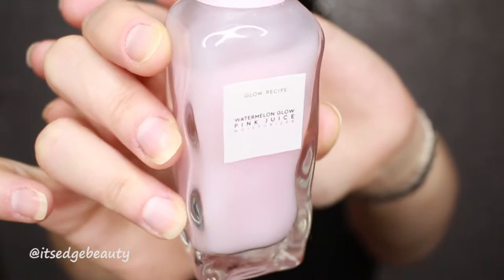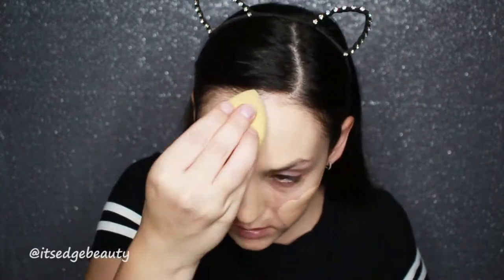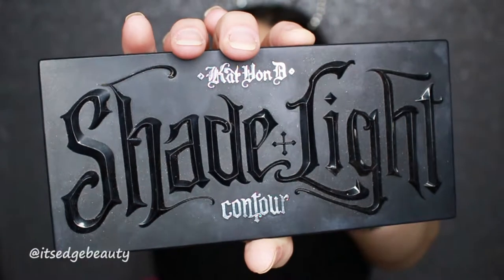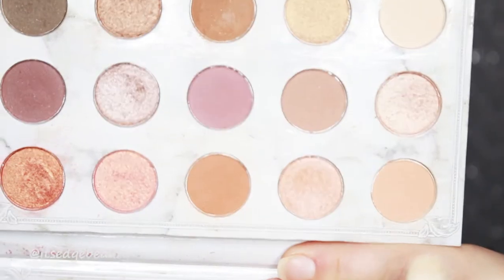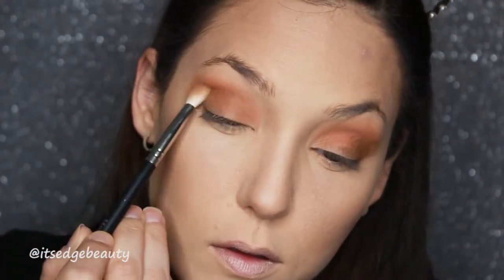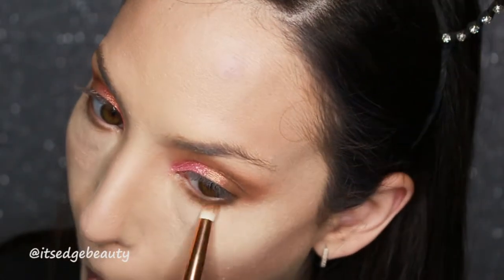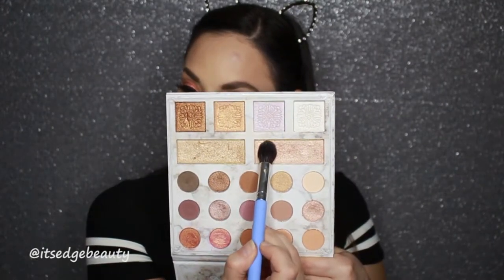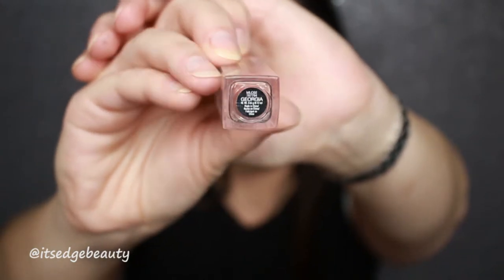WEARABLE PINK DATE NIGHT TUTORIAL | CARLI BYBEL DELUXE EDITION PALETTE | ITSEDGEBEAUTY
Hello Everyone! Today’s video is a Wearable Pink Date Night tutorial! I used the BH Cosmetics X Carli Bybel Deluxe Edition Palette!! This palette is perfect for travel and I think this look turned out so feminine and pretty! This palette is really easy to use, has really great neutral colors and lots of shimmers/highlighters. I highly suggest this palette! You can definitely change it up to cater to your preferences! I tend to use more powder because I get oily after a few hours.

Products Used:
Glow Recipe Watermelon glow Pink Juice Moisturizer
Smashbox Photo Finish Primer Water
Becca First Light Priming Filter Instant Complexion Refresh
NARS Natural Radiant Longwear Foundation in Yukon
ColourPop No Filter Concealer in Light 16
ColourPop No Filter Setting Powder in Banana
ColourPop No Filter Sheer Pressed Powder in Medium
KatVonD Shade and Light Contour Palette
BH Cosmetics X Carli Bybel Deluxe Edition Palette
(NOT SHOWN: Benefit Browvo Conditioning Primer, Benefit Goof Proof Brow Pencil in shad 4, NYX Matte Liquid Liner in Black, Ardel Studio Effects Wispies)
Tarte Blush Bazaar Palette in Exhilarating
Morphe Continuous Setting Mist
Kylie Cosmetics Lip Liner in High Maintenance
Palladio X Casey Holmes liquid lip in Georgia

Tools Used:
Beauty Blender
Morphe E41
NARS Ita Brush
Morphe R2
BH Cosmetics Large Shader Brush
Morphe R10
BH Cosmetics Large Duo Fibre Brush
Morphe M511
Morphe M504
Morphe M433
Morphe Pencil Brush (SUPER OLD and in the Ostrich set, I don’t think that’s a real set anymore)
MAC 242
Morphe M432
Morphe R31
BH Cosmetics Pencil Brush
Luxie 504 Large Angled Brush
Sigma E32
Mint Pear Rounded Soft Blend M64